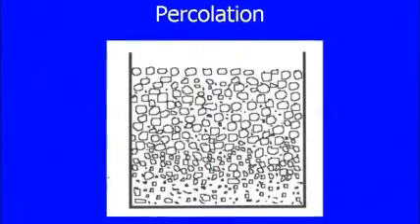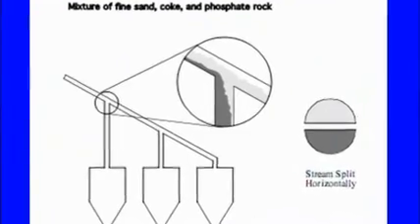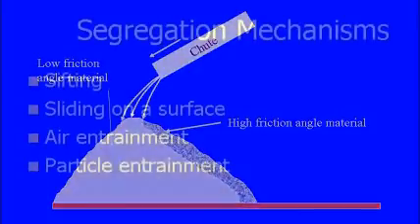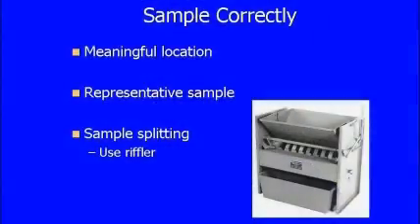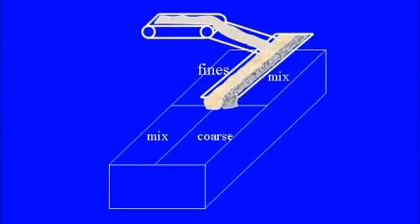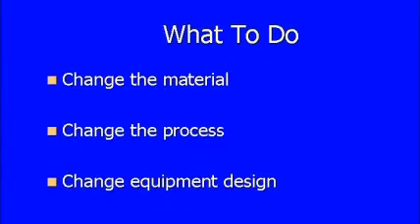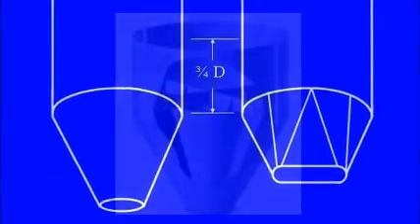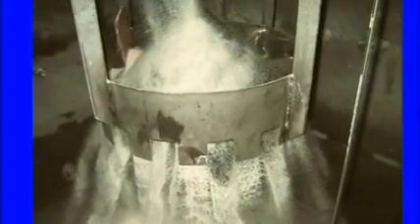Lecture 5: Particle segregation - mechanisms and solutions - Joe Marinelli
In Lecture 5, Particle Segregation - segregation mechanisms, solutions to common problems, we provide a detailed discussion of the mechanisms that cause segregation or separation of particles.  Segregation of particles is a major problem in many industries such as pharmaceuticals, roofing shingles, and even batteries.

Additionally, solutions to common segregation problems are discussed. Topics covered in this lecture include sifting and fluidization segregation along with segregation effects of flow through chutes and transfer points. Several examples of each mechanism are discussed in detail with examples of common problems and solutions to those problems.

We describe sampling techniques to be aware of and their affect on segregation. We also discuss several approaches to solving typical segregation problems such as, changing your process, changing your material or changing your equipment to minimize the effects of segregation. A unique approach to solving segregation problems known as a cone-in-cone design is described.